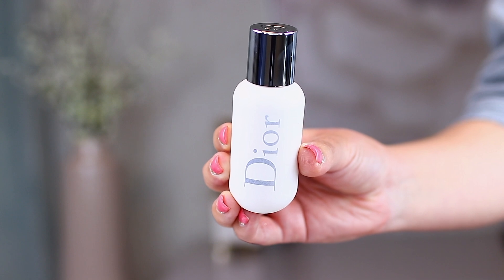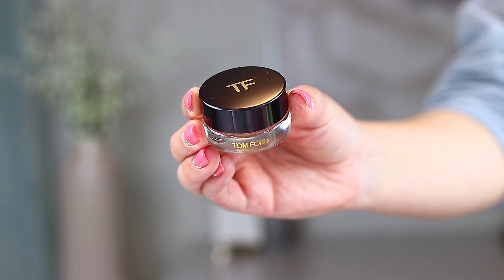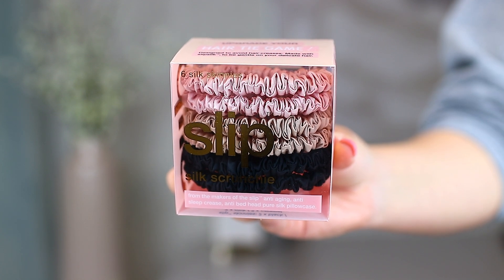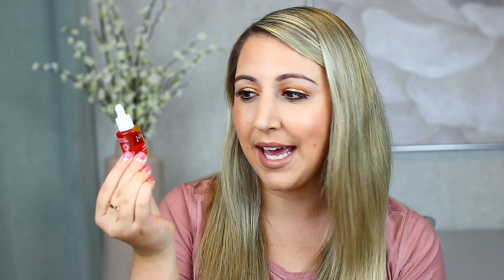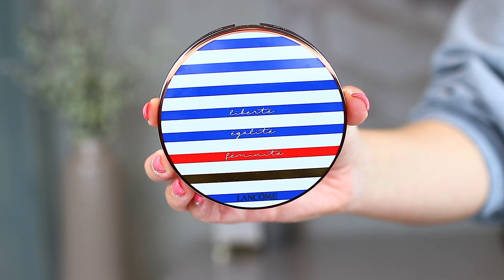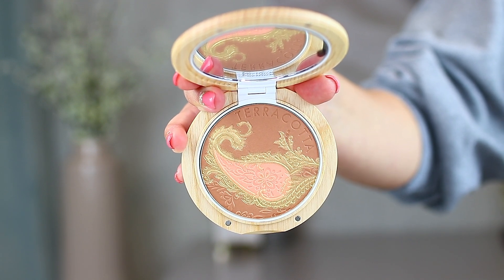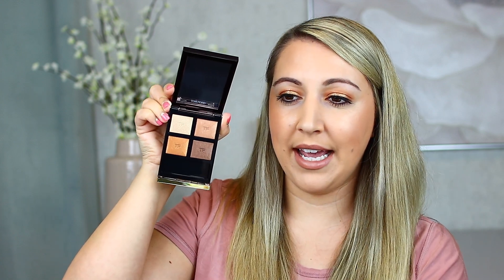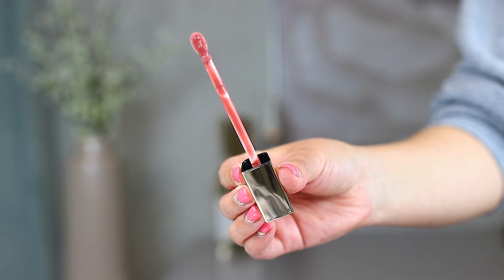HUGE LUXURY BEAUTY HAUL!! *tons of new expensive makeup*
Today's video is my Huge Luxury Beauty Haul!! *tons of new expensive makeup* I share all my recent ultra-luxury beauty purchases that I’m so excited about!

Items Mentioned:

Dior Backstage Face & Body Primer:

Fenty Beauty Pro Kiss’r Lip-Loving Scrubstick

Fenty Beauty Pro Kiss’r Luscious Lip Balm:

Tom Ford Emotionproof Concealer in Pale Dune:

Tom Ford Emotionproof Eye Color in Brut Rose:

Laura Mercier Flawless Lumiere Foundation in Cashew:

Slip Silk Scrunchies:

Patchology Mood Patches in Down Time, Happy Place & Perk Up:

Oxgenetix Oxygenating Foundation in Taupe:

Pai Rosehip Bioregenerate Oil:

Elta MD UV Replenish Broad Spectrum SPF 44:

Dior Diorskin Mineral Nude Bronze Wild Earth Bronzer in Warm Terra:

Lancome Le French Glow Bronzer:

La Mer The Bronzing Powder:

Guerlain Terracotta 2019 Routes de Indes Bronzer:

Tom Ford Soleil Glow Tone Up Foundation in Pink Glow:

Tom Ford Soleil Glow Foundation in Fawn:

Tom Ford Eye Color Quad in Suspicion & Body Heat:

Chanel Coco Flash Hydrating Lipsticks in Immediat & Boy:

Chanel Healthy Glow Powder in No. 20:

Hourglass Unreal Lip Gloss in Truth:

Drunk Elephant Get Even Kit:

Clean Solar Bloom Fragrance:

If you click on that link and purchase the product you do not pay anything extra for the product but it does let the retailer know that I sent you there. :) Thank you so much for your support!